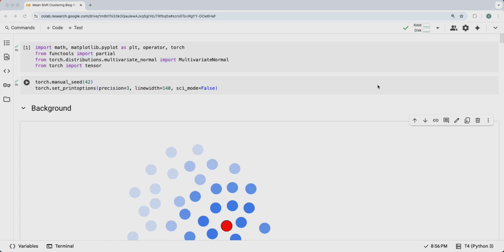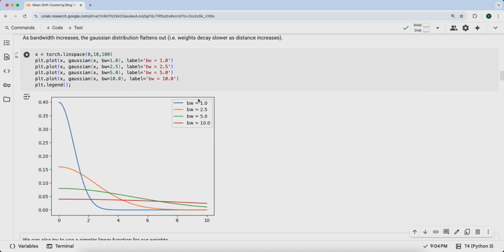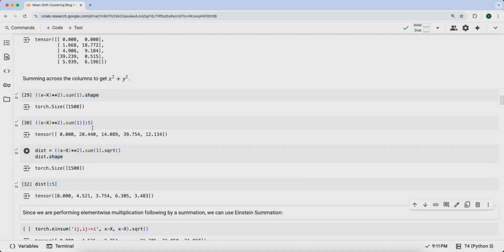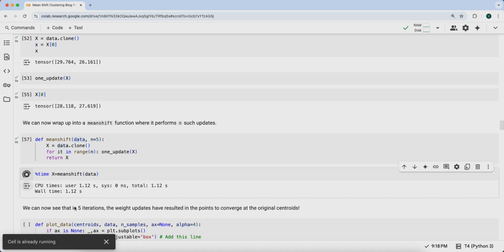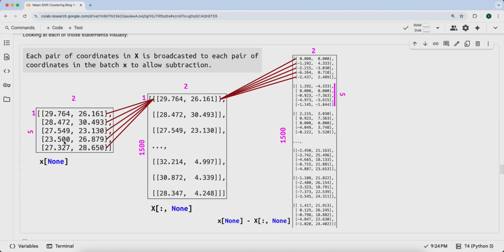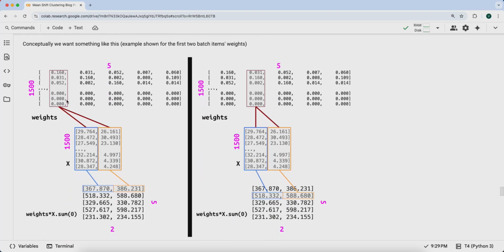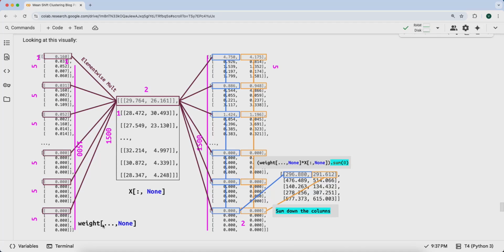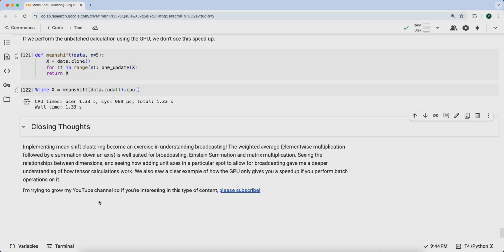Understanding the Mean Shift Clustering Algorithm (and PyTorch Broadcasting) | fastai course Part 2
Dive deep into the Mean Shift Clustering algorithm with this implementation walkthrough, inspired by Lesson 12 of the fast.ai course!

In this video, I'll guide you step-by-step through building the Mean Shift algorithm from scratch. We'll start by creating synthetic clustered data and then explore how to calculate weights using Gaussian kernels.  The core of the algorithm involves iteratively updating each data point based on a weighted average of its neighbors, eventually converging towards cluster centroids.

A significant portion of this exploration (and my learning journey!) focuses on PyTorch broadcasting. We'll see how the initial single-point update approach evolves when we optimize for GPU speed by processing data in batches.  This transition uncovers the nuances of tensor shapes and how to manipulate them using unit axes (None) to make operations like subtraction and element-wise multiplication work seamlessly across batches.  I even created some visuals to better understand how 3D tensors can be thought of as grouped 2D tensors and how these broadcasting operations truly function.

You'll also see different ways to achieve the same calculations, whether it's through element-wise operations with a sum, Einstein notation, or matrix multiplication.

Finally, we'll compare the performance: from an initial CPU-bound sequential implementation to a significantly faster GPU-powered batched version, highlighting why batching is crucial for leveraging GPU parallelism.

If you're looking to understand Mean Shift, or get a practical look at the power and intricacies of tensor broadcasting in PyTorch, this video is for you!